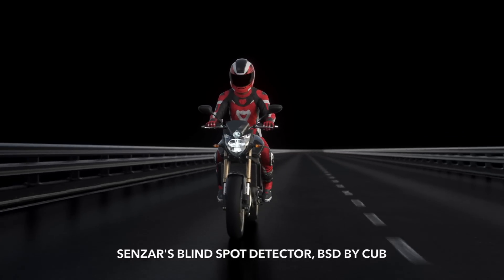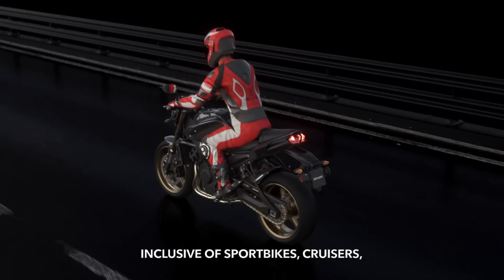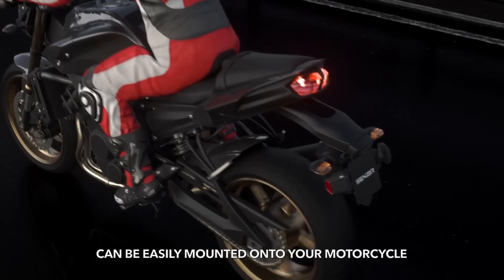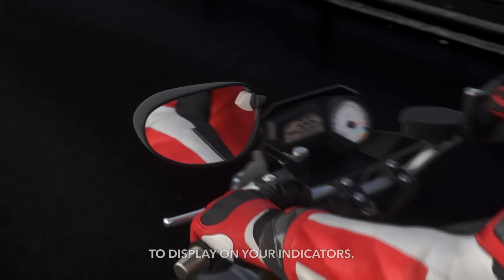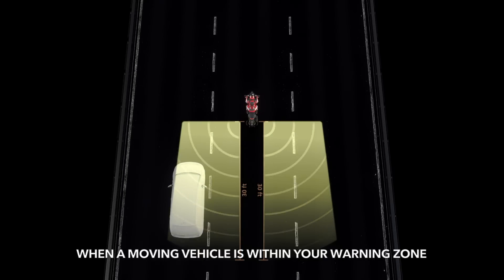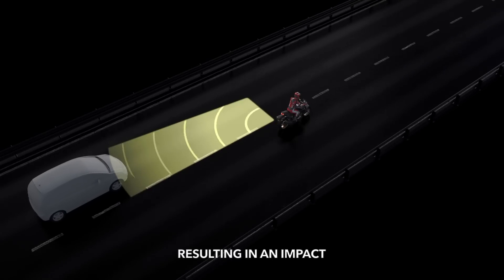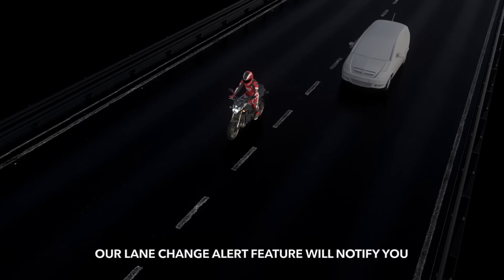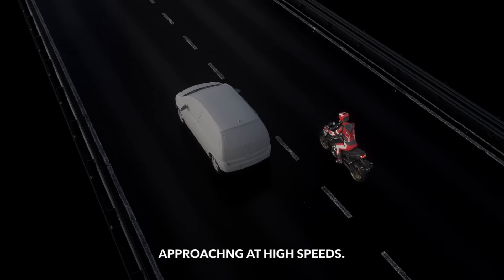Senzar Motorcycle Blind Spot Detection System by CUB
Introducing an industry first, the Senzar Motorcycle Blind Spot Detection System by CUB. This is a revolutionary safety product to monitor the blind spots while riding your motorcycle. Modern cars now have this technology and it only makes sense that your motorcycle does too. Limited range of motion and vision while riding a motorcycle leave your adjacent lane blind spots as potential hazards. With the Senzar system, you can ride with more confidence and safety.

The Senzar Motorcycle Blind Spot Detection System is easy to install with basic hand tools and only 3 wires to connect. Most motorcycles can be equipped in under an hour.

Go to motorcycleblindspot.com to purchase and more information.